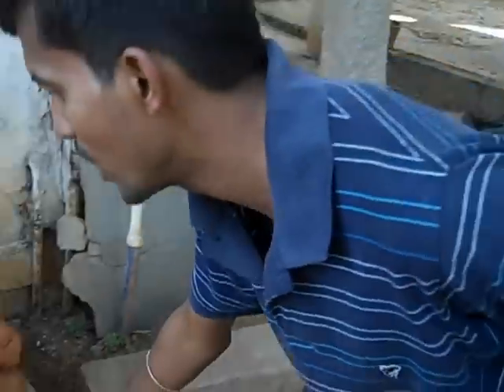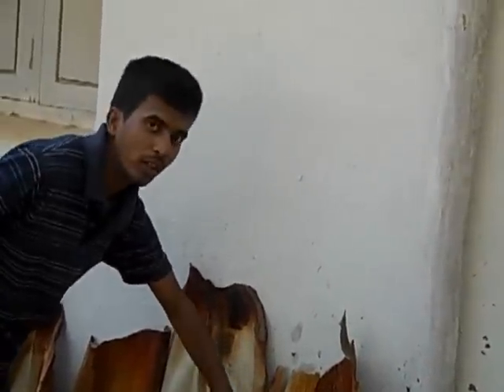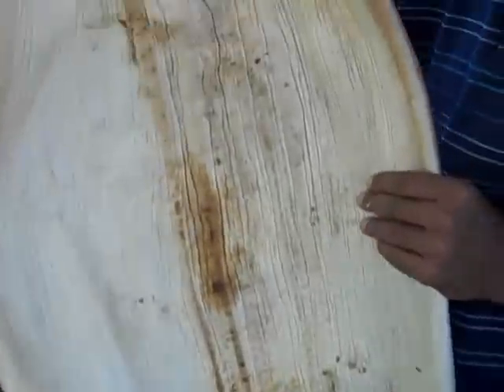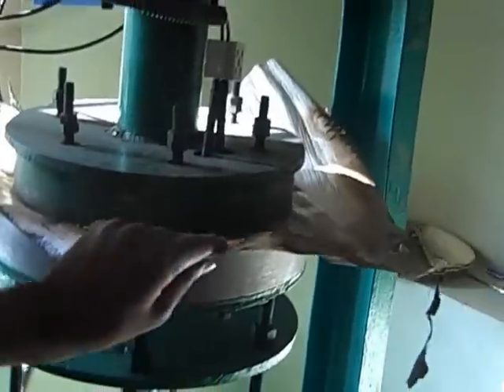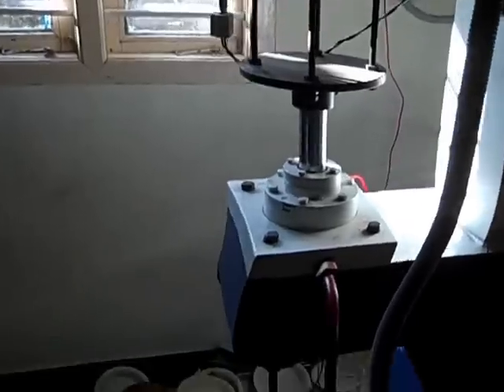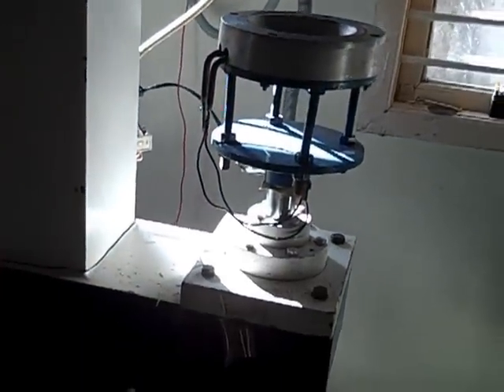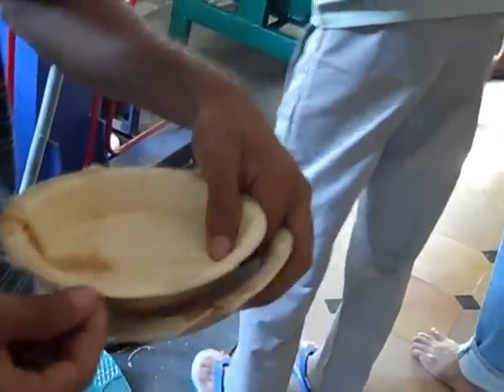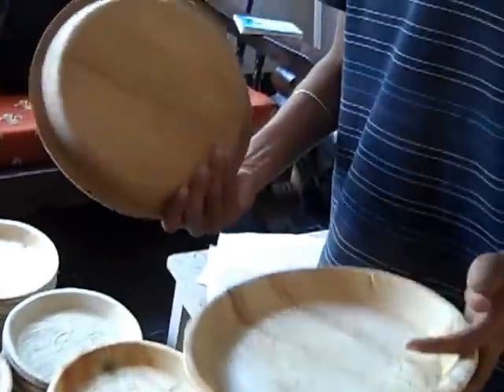Areca Sheath Products : A potential cottage industry for Areca growing areas - PART 2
In this video, Mr Sunil K, Datta Cottage Industries, explains the operations of Areca Sheath plate/cups manufacturing.  The raw material is available in remote areas and dont always have electricity - can off-grid solutions like Micro-hydro work with these?  At the same time how do we de-risk operations for such industries ? - these products need to compete with plastic based disposable cups and therefore are typically "priced out of the market".  Should we look for export markets?  How do we create a conducive market environment for such products in Indian small & big towns, and cities.  How should the growth of such industries be driven ?